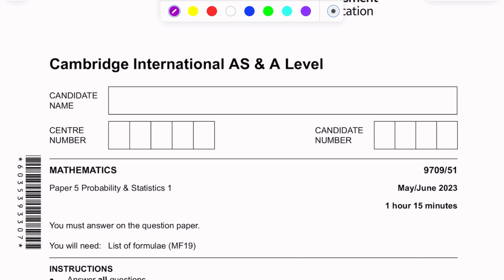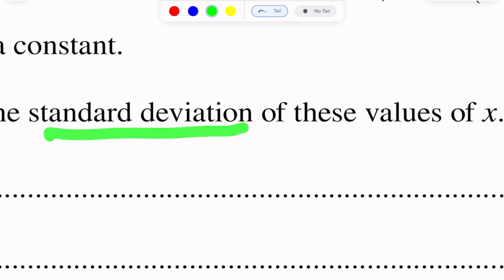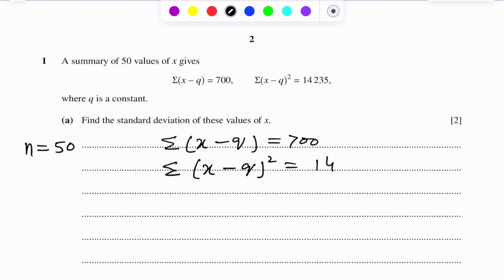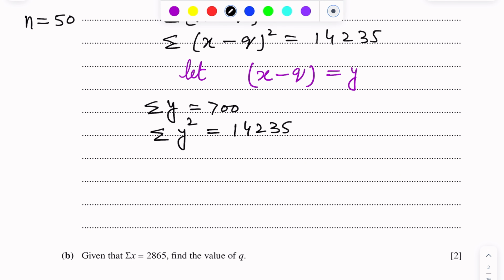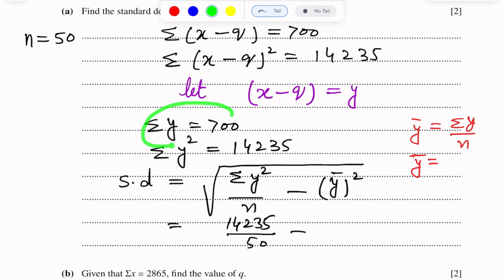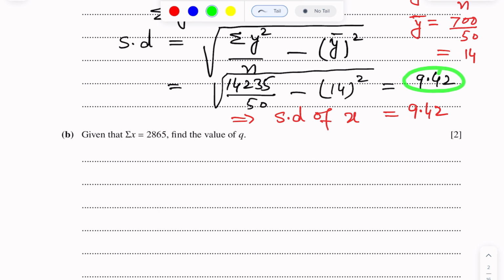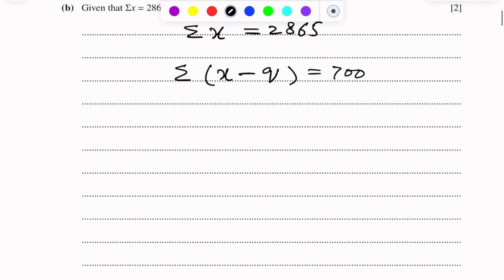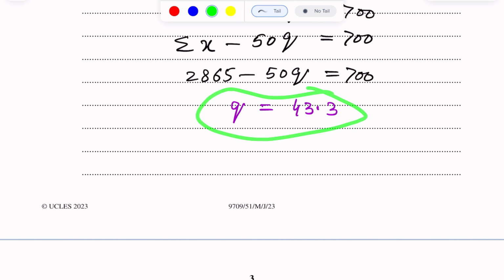A-Level Maths - REPRESENTATION OF DATA 9709/51 M/J 2023 Q#1 Solution | Ultimate Guide (Part 1)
Master the A-Level Maths 9709/51 M/J 2023 paper with this in-depth tutorial on Representation of data Question #1. Dive deep into our step-by-step solution to ace your A-Level Maths exams! Perfect for students, educators, and math enthusiasts.

🔸 Detailed explanation of the A-Level Maths 9709/51 M/J 2023 Representation of data section.